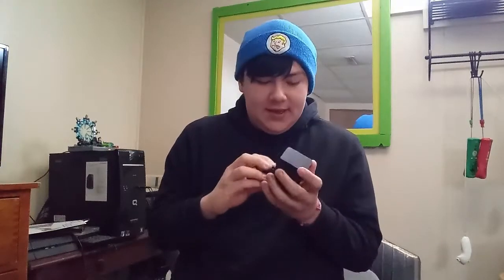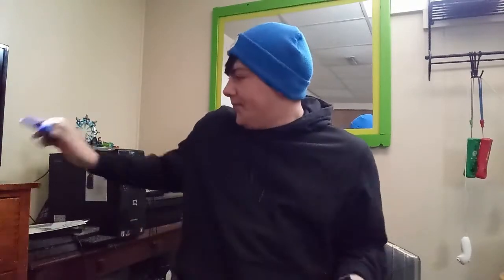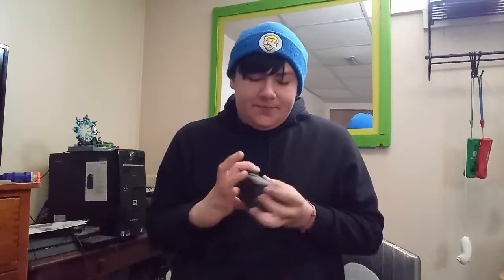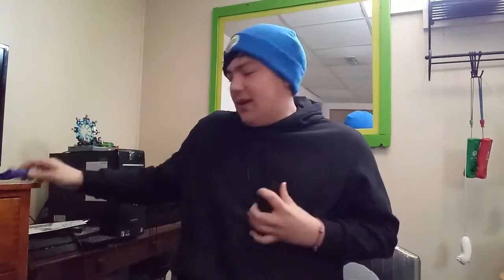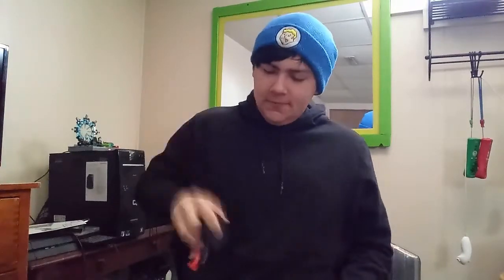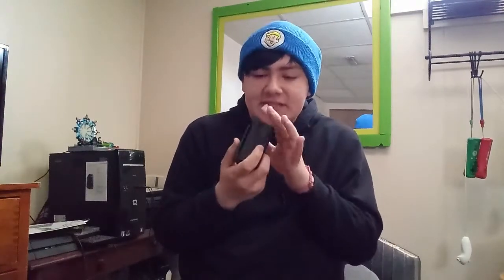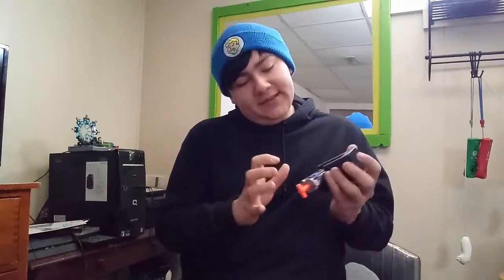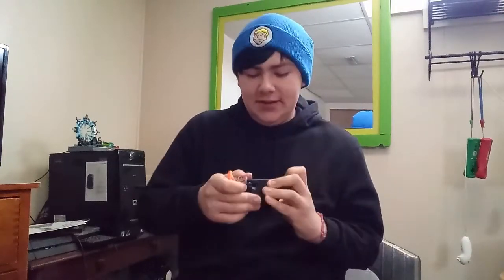Nerf Jolt Hoster Review (Made By Wolf Pack Nerf)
This is a mini review of an interesting holster made by Wolf Pack Nerf! Enjoy the review!

JayceAndMarco#5020